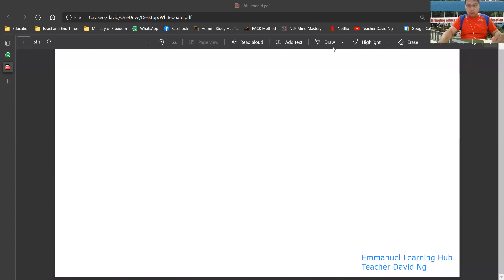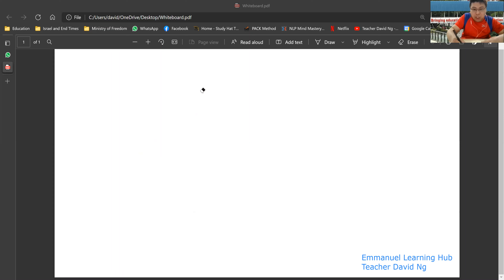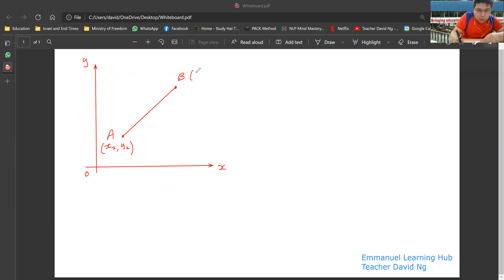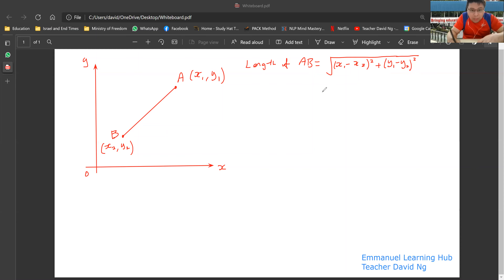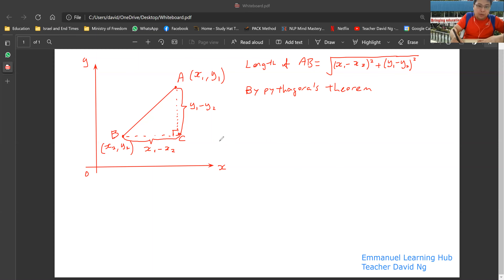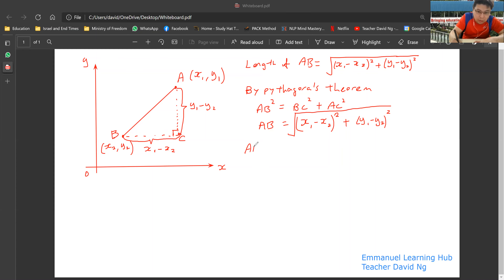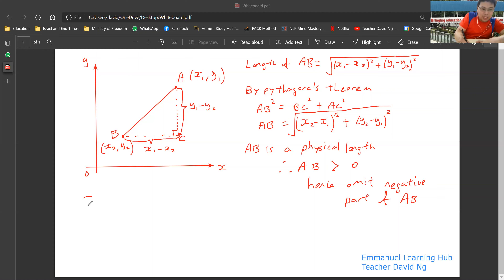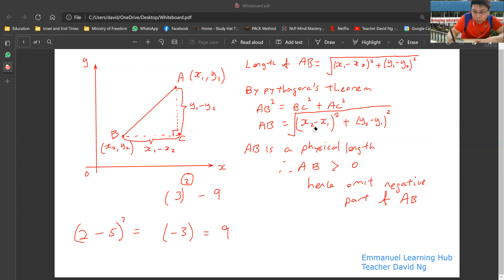E Maths Coordinate Geometry part 1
You may whatsapp Maths Assessment Book Author Teacher David Ng at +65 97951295 to enquire of his A/E Maths class. More than 97% of all his students obtained at least a B3 for their GCE O levels A/E Maths throughout all his years of teaching and closed to 90% of his students have obtained A1/A2 for their A/E Maths in their GCE O levels.

Teacher David Ng has almost 20 years of teaching experience inclusive of almost 10 years of volunteer teaching experience in Singapore Boys Home, University of New South Wales as a peer mentor, in his then primary school and secondary school as a volunteer Mathematics Coach to his peers as requested by his then Maths Teachers in school as well as more than 10 years of paid teaching experience with various tuition centres and Emmanuel Learning Hub where Teacher David Ng is the founder and Chief Maths Coach.